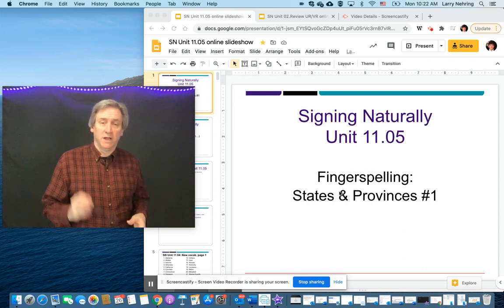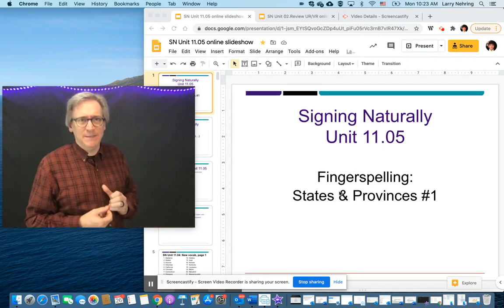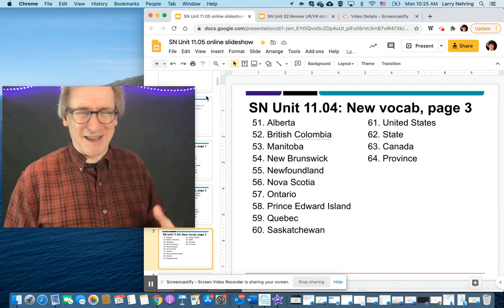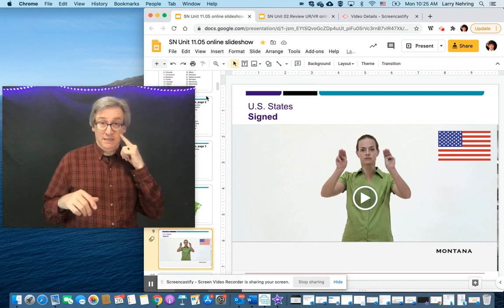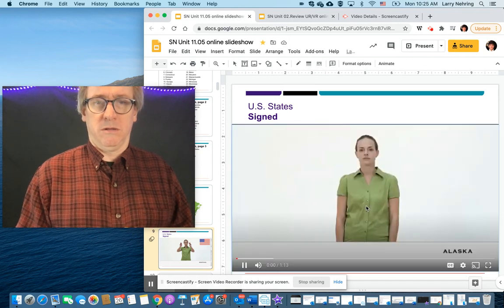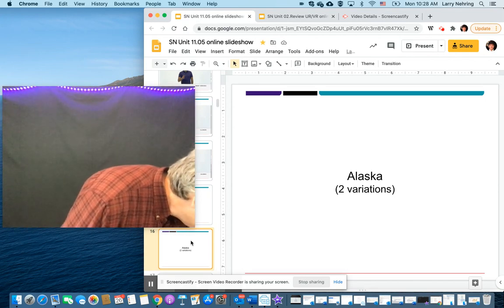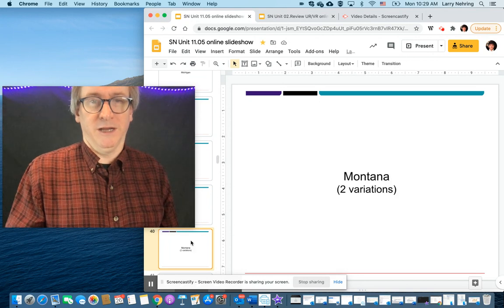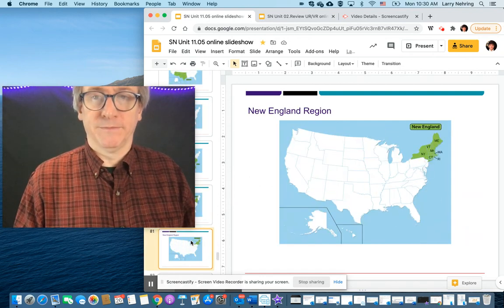SN Unit 11.05 video lecture